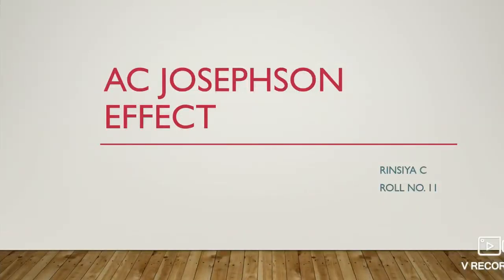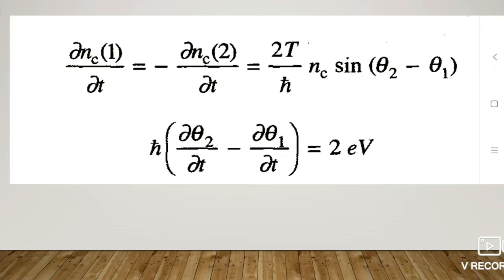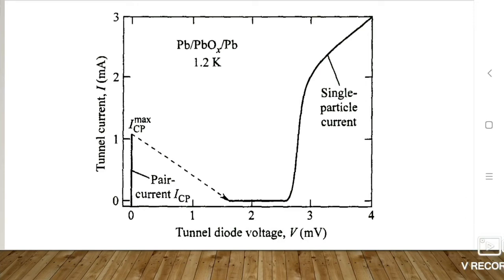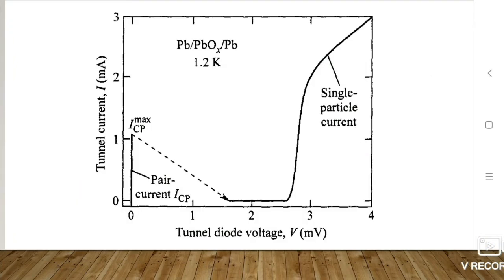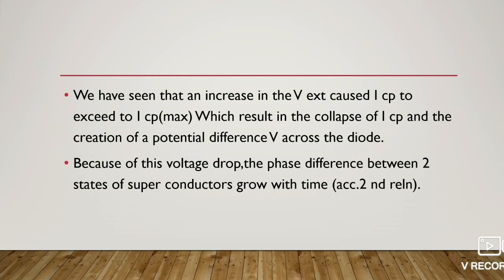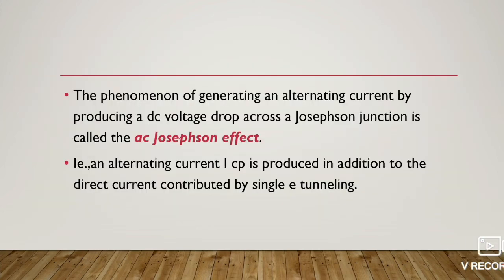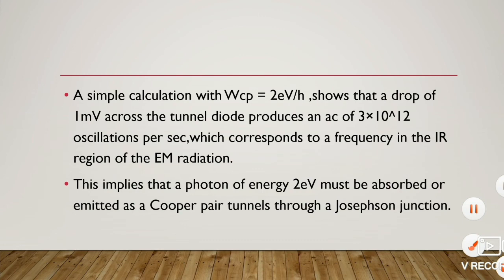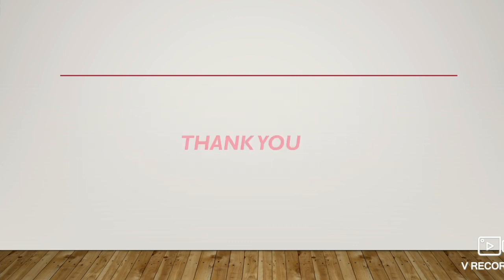AC JOSEPHSON EFFECT